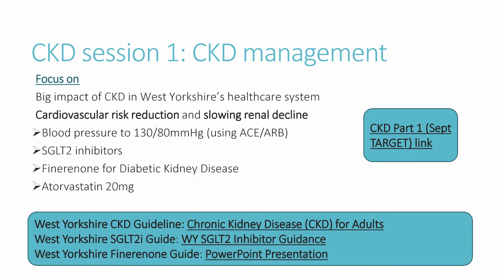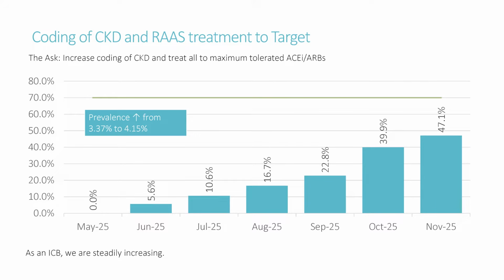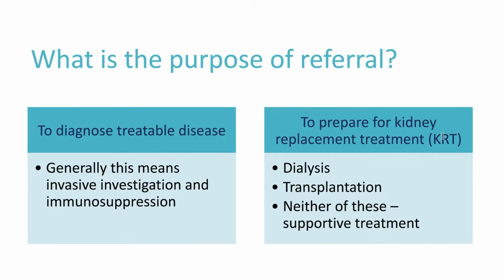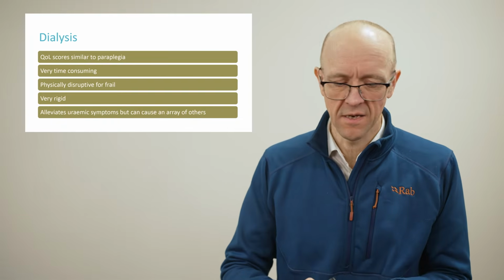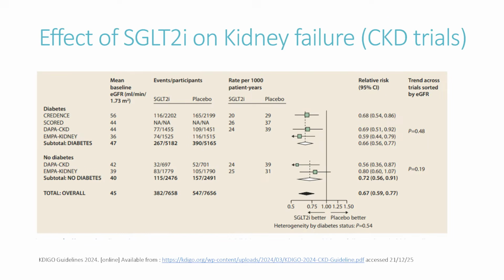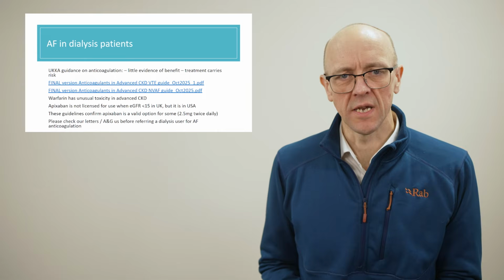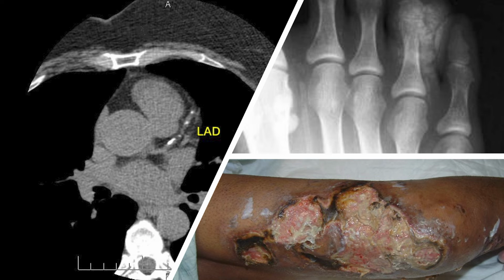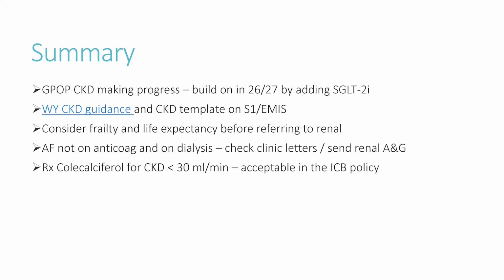Chronic Kidney Disease: part 2